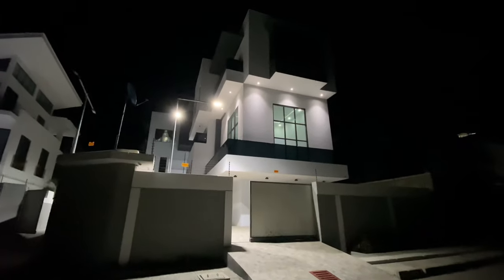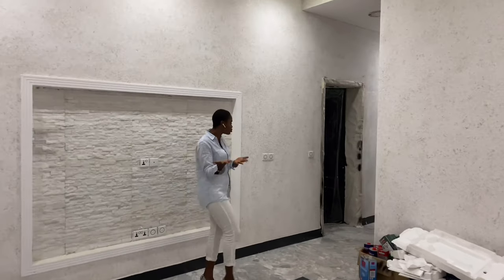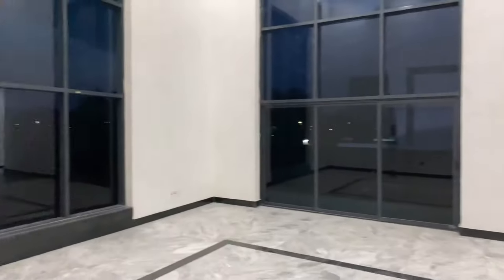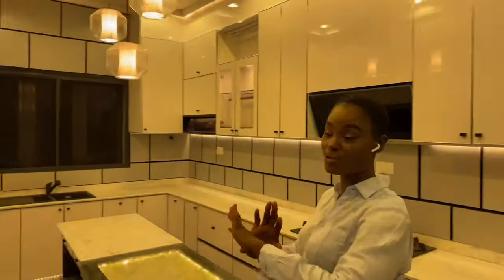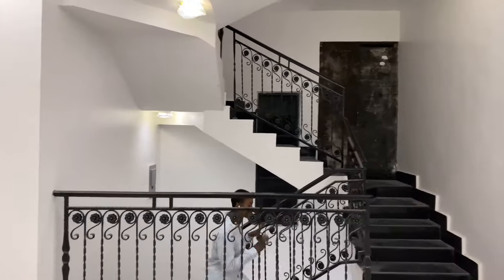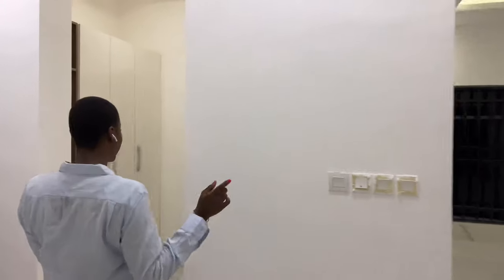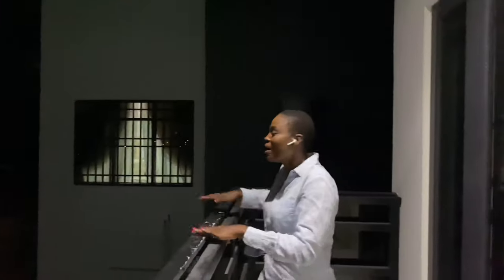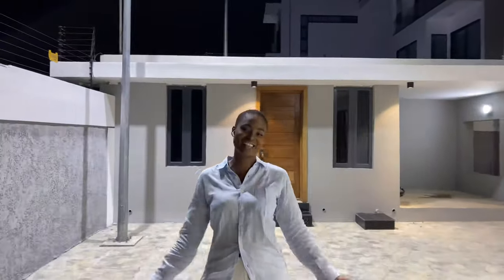A Contemporary Home | Walkthrough Tour | Banana Island, Lagos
This luxury 5 bedroom duplex in Banana Island boasts of a contemporary facade and an enthralling finishing.

📍Banana Island, Ikoyi, Lagos

Price: ₦1.6billion

Features:
Ample compound space
An Elevator
Swimming pool
Fully fitted kitchen
Magnificent views of the Atlantic Ocean
Spanish flooring
Beautifully finished closets
Capacious living space
Floor to ceiling windows
Car port
24-hour power
Intricate sewage system
Double roofing for corrosion proofing
Bath tub
Shower cubicle
Water heater
Inbuilt speakers
Fire sprinklers
CCTV cameras

Kindly Call
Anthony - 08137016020